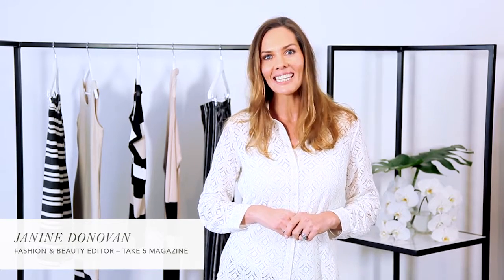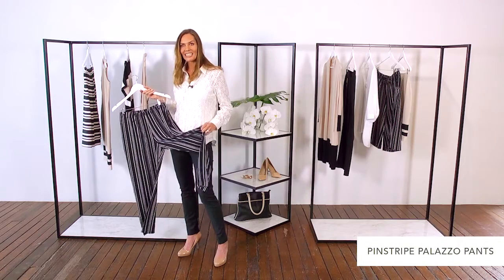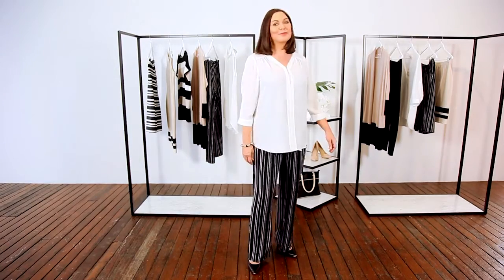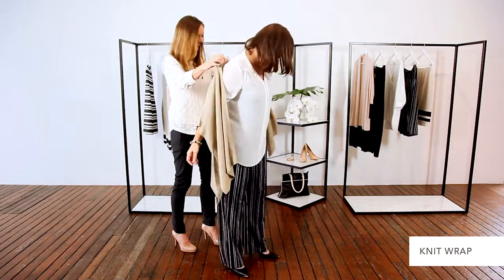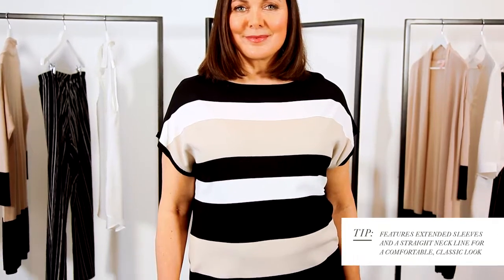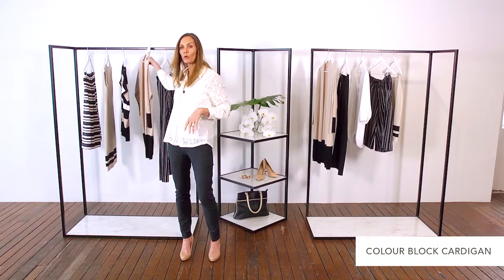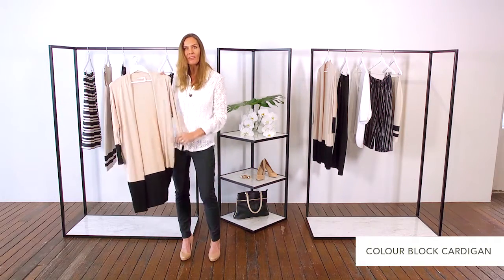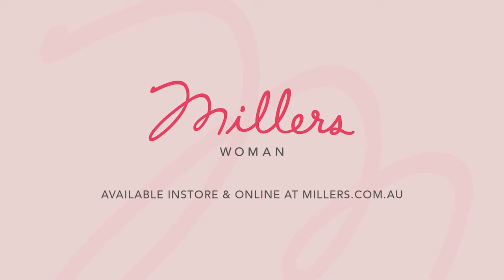How To Wear: Stripes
This week our gorgeous guest stylist Janine Donovan - Fashion & Beauty Editor - Take 5 Magazine, shows us how to incorporate stripes into our wardrobe.

Our trans-seasonal range features both vertical and horizontal stripes across a variety of styles.

To find out more about Take 5 Magazine, visit their

With Love,
Millers x